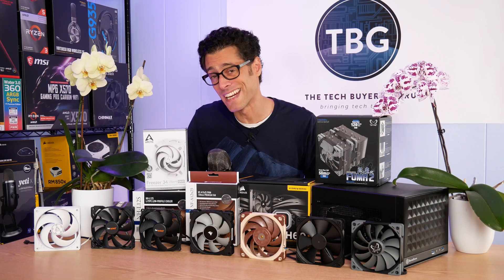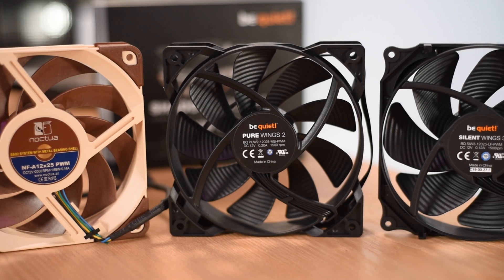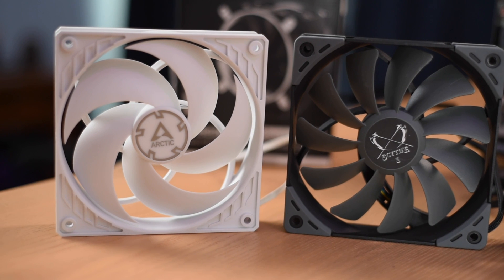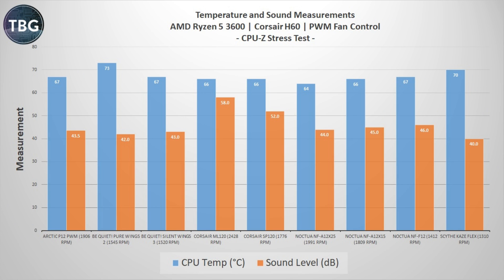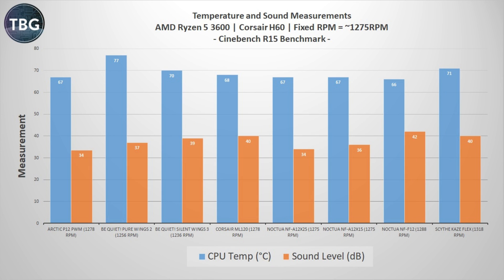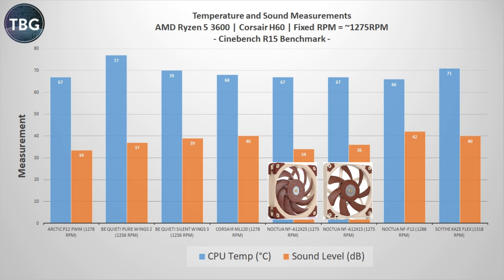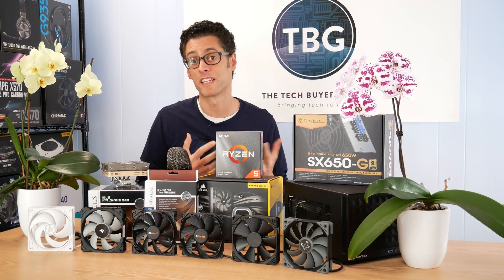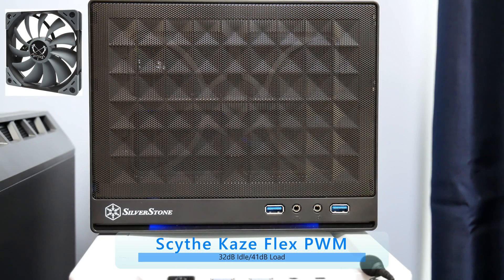The Best 120mm Cooler/Radiator Fan Shootout - feat. Arctic P12, Corsair ML120 & Noctua NF-A12x25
HUGE UPDATE: this series continues with a 2021 installment, testing the winners of this roundup against the latest new models!

Here's a review that viewers had requested for a long time: the 120mm fan shootout! This roundup features a number of popular fans marketed for use on coolers and radiators. I've tested them all on the Corsair Hydro H60 Liquid Cooler. Here's the full lineup of contenders:

(1) Arctic P12 PWM White
(2) be quiet! Pure Wings 2
(3) be quiet! Silent Wings 3
(4) Corsair ML120
(5) Noctua NF-A12x15
(6) Noctua NF-A12x25
(7) Noctua NF-F12 PWM
(8) Scythe Kaze Flex

Check out my follow-up, an epic 120mm case fan shootout comparing ten different fans!

Chapters
00:00 Intro
01:20 The fans
03:52 Idle Benchmarks
06:15 CPU-Z Stress Test
08:48 Cinebench R15 Benchmark
10:08 Cinebench R15 with Fixed RPM
13:49 Sound Tests Intro
14:16 P12
14:26 Pure Wings 2
14:34 Shadow Wings 3
14:57 Noctua A12x25
15:08 Noctua F12
15:19 Conclusion